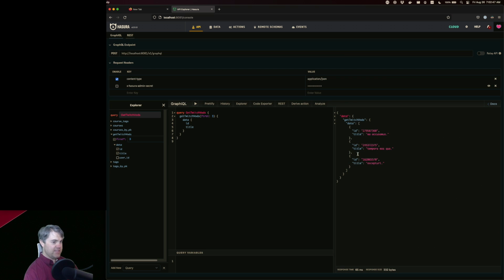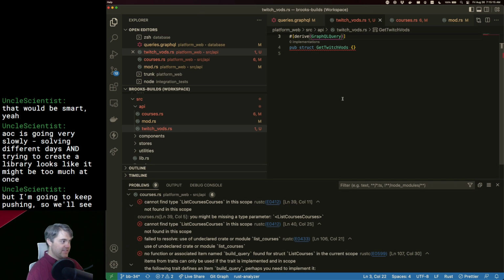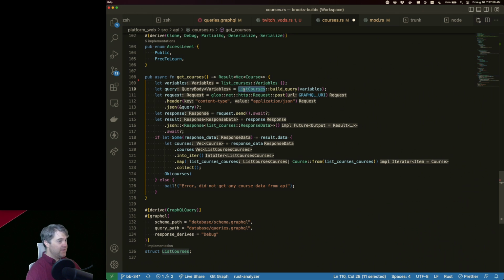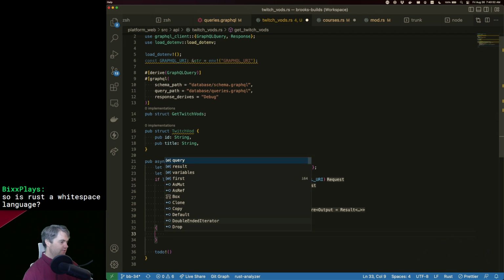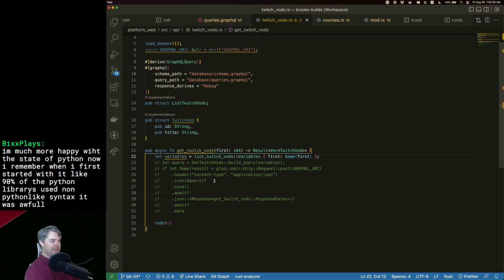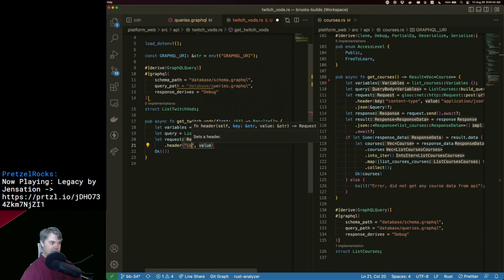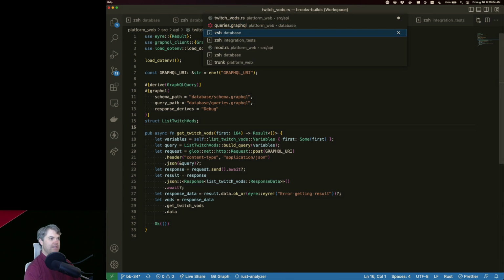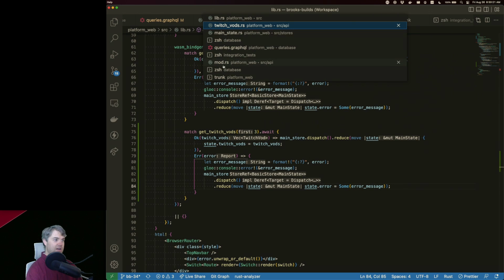Highlight: Displaying recent Twitch VODS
# Project

The Brooks Builds Platform is going to be a webapp that will host my courses, live-streams, and other content. It's still in the early phases so the features I want so far are:

## Tech Stack

### design

### Project Management

### Framework

- [Yew.rs] The web Framework that we're using. Yew is a component-based framework that allows us to program in Rust, and execute in a Web Browser
- [Stylist] We're using Stylist to allow CSS in Rust
- [Axum] A web server written in Rust by the people who maintain Tokio. It's super fast and pretty fun to use.
- [Cypress] We're using Cypress to for E2E integration tests.
- [Bootstrap] Bootstrap is a CSS framework that doesn't care if it is being run Yew.rs or some other framework.

### Libraries

- [wasm-bindgen-futures] This crate let's us write and run async code as promises.
- [Yewdux] We're using Yewdux as our centralized store. Think of it like Redux for React.
- [Yewdux Functional] This crate allows us to use Yewdux with functional components.
- [Yew Hooks] A collection of functional hooks that we can use to reduce boilerplate.
- [eyre] An error handling library that makes handling errors nicer.
- [serde_json] Allows us to serialize and deserialize JSON.
- [serde] Serialization and Deserialization library
- [Graphql Client) A CLI and Crate for connecting to a GraphQL endpoint

### Devops

- [Docker] We're deploying our code to the servers using Docker, which allows us to ensure what the server looks and acts like

### Other Tools

- [Postgres] We're using Postgres as a database to store our data.
- [Hasura] A GraphQL API that connects to a Postgres database and exposes the data as an API.

## Links